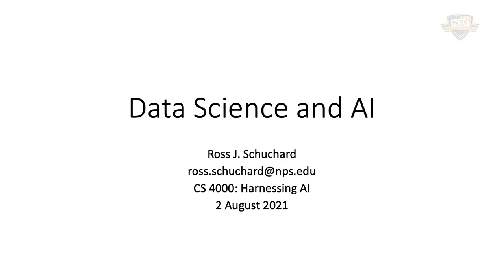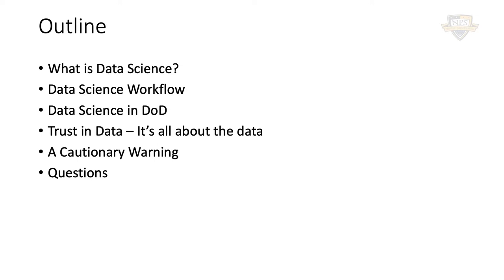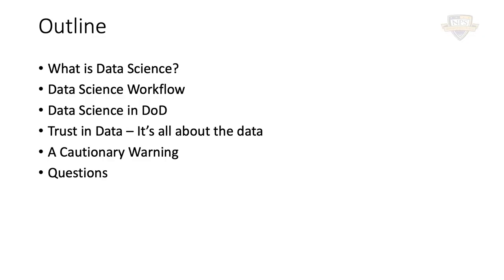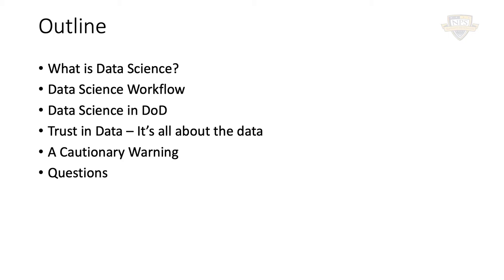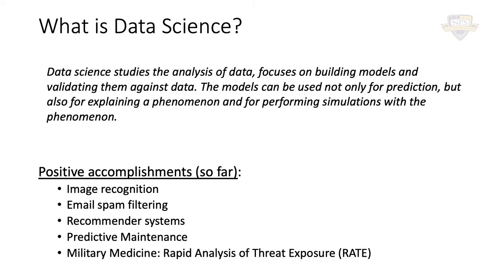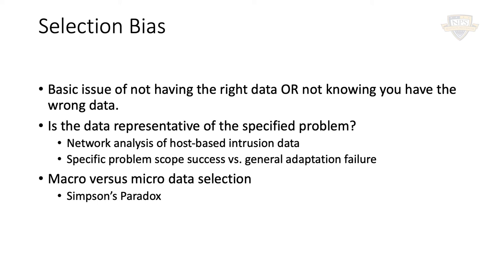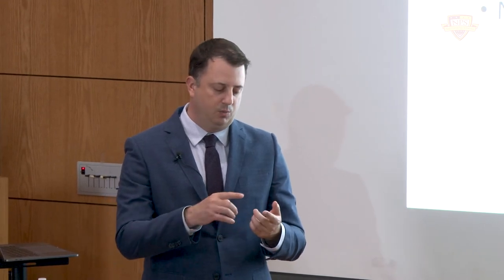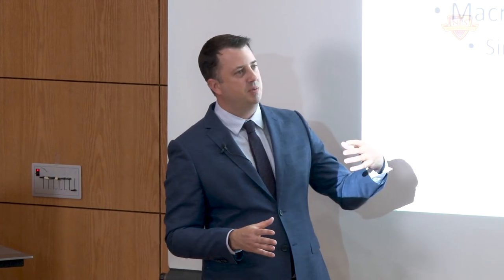Harnessing Artificial Intelligence 2.0 - Data Science and AI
Lt. Col. Ross Schuchard of the NPS Dept. of Operations Research offers lecture #9 in the Harnessing Artificial Intelligence 2.0 series on the subject of Data Science and AI • Captured August 2, 2021.

For more about Artificial Intelligence research and education at the Naval Postgraduate School,